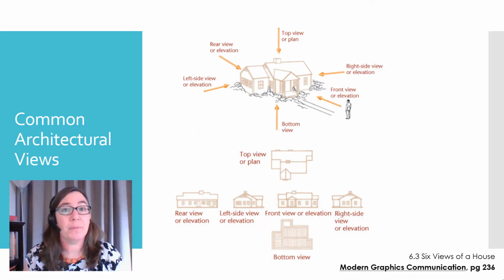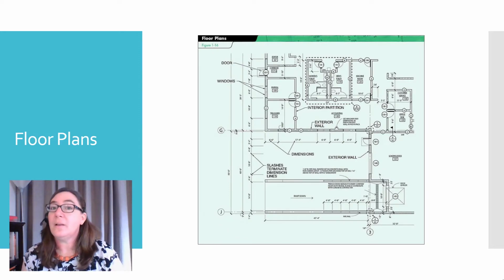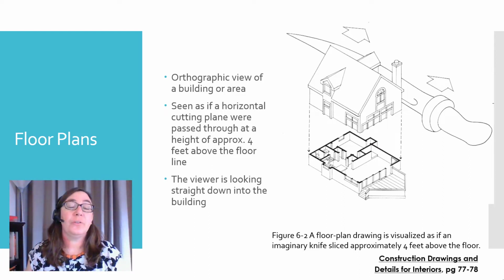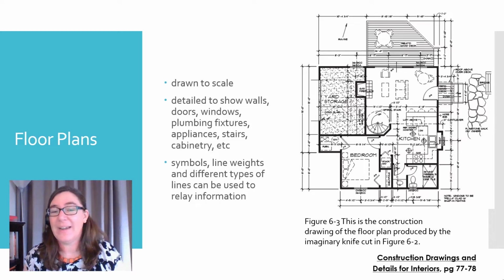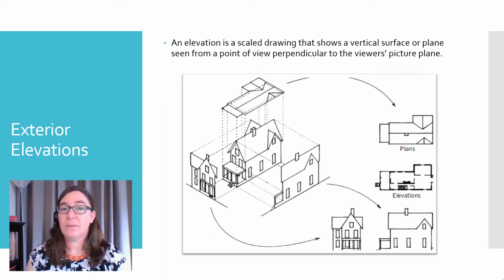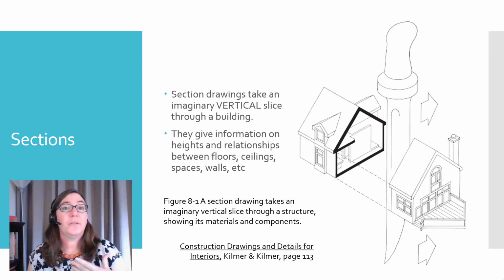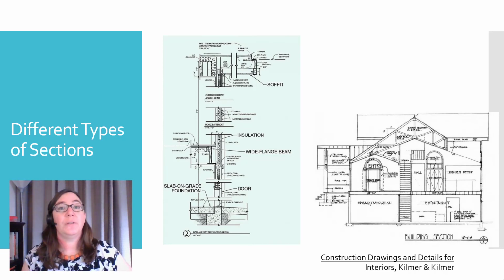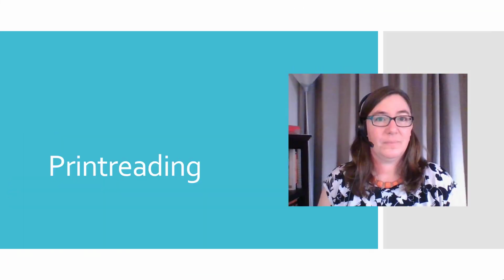Common Architectural Views